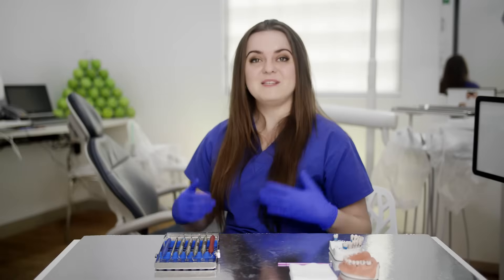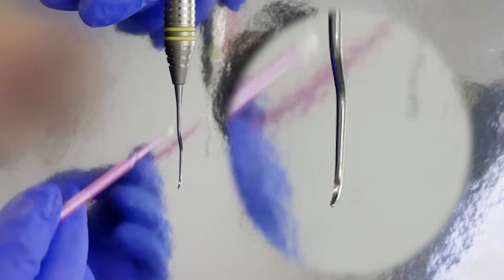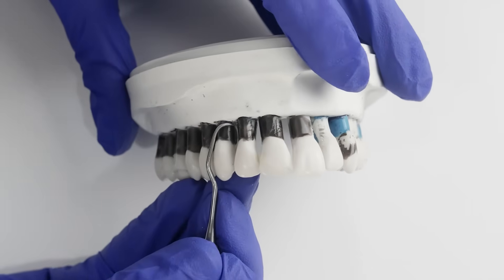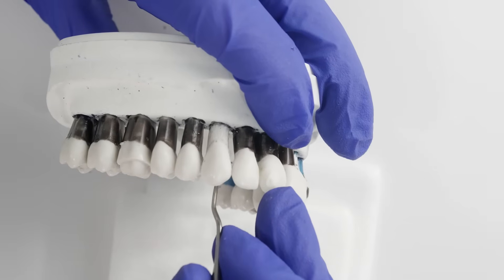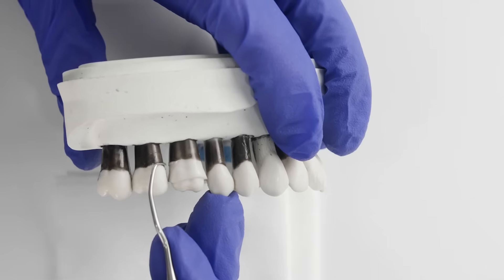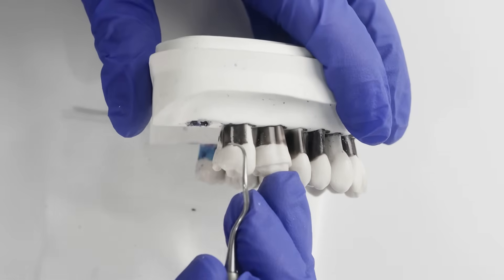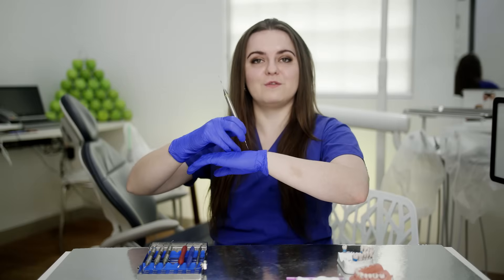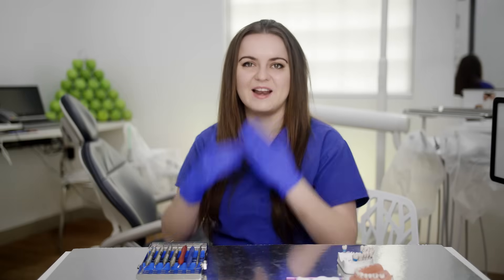Dental Root Planing 101 - Step-by-Step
Darina shows you how to root plane step-by-step!
Introduction: 0:00
Instruments Required: 1:00
Parts of the Instrument: 2:47
How to find the cutting edge of a gracey scaler: 3:15
Anterior Tooth Demonstration and Technique 4:20
Posterior Tooth Demonstration and Technique: 10:09
Demonstration with Gum Model: 14:35
Tips and Tricks: 16:00

Darina actually edited this entire video herself. This is her first video editing experience and the results are amazing!

Camera - GH5s
Microphone - Rode VideoMic Pro
Lav Microphone - Rode RodeLink
Main Light - Aputure 120D
Lens Speedbooster - Metabones Speed Booster